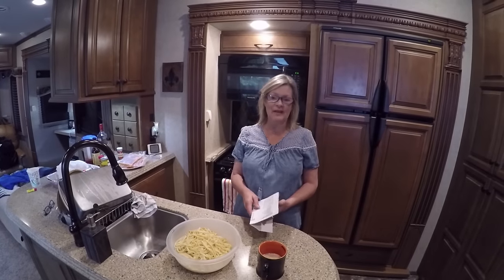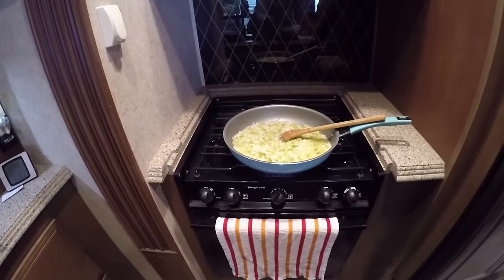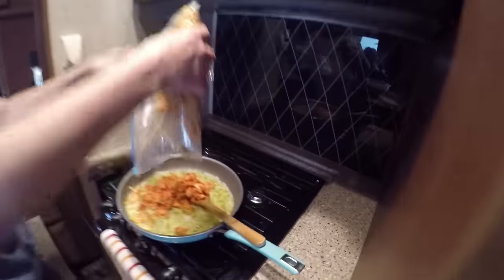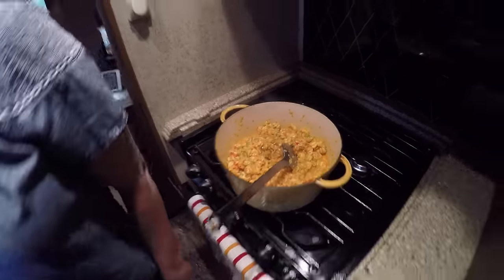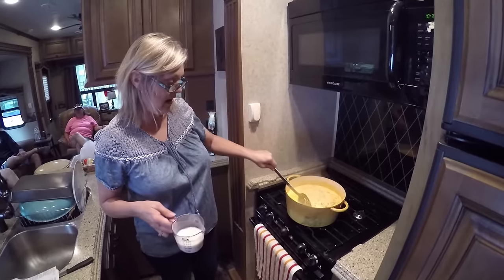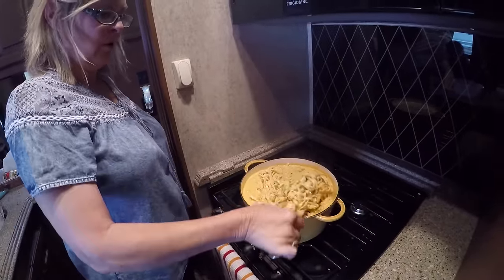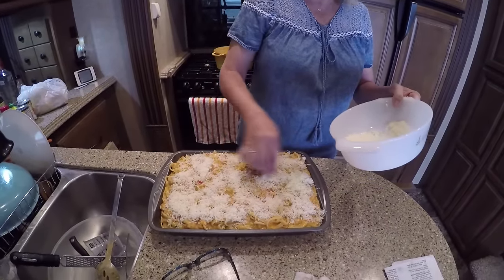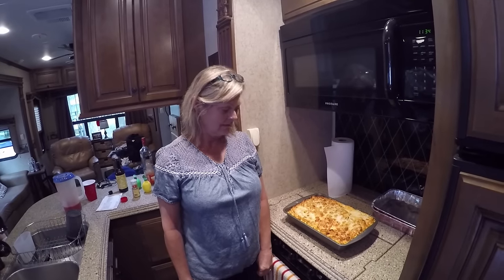RV Life Living Full Time In a RV S3 E45 Cooking With Kim " Crawfish Fettuccine "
You asked and Kim is cooking a southern dish called Crawfish Fettuccine.  Thanks for asking for this recipe and if you want Kim to cook something let her know.